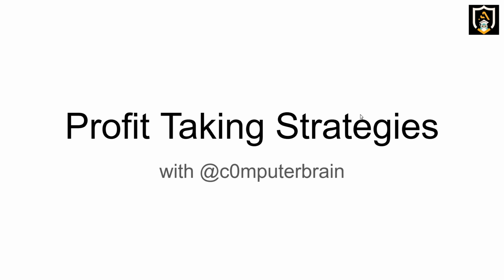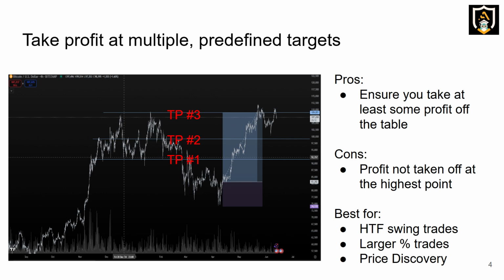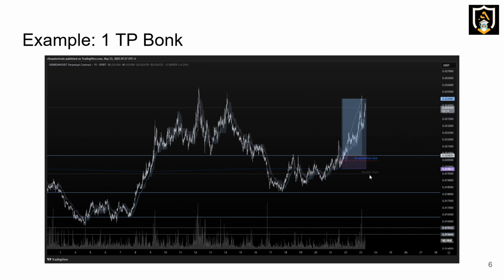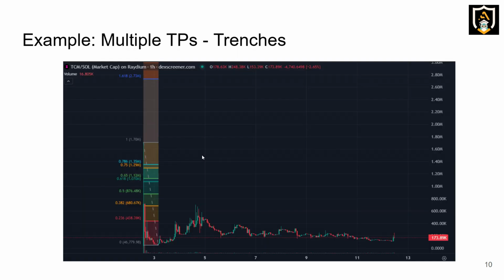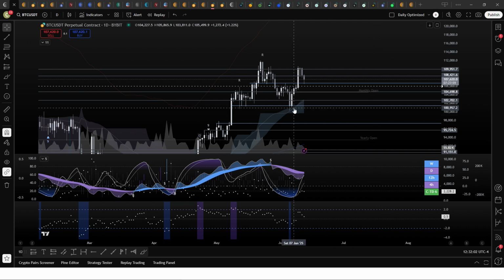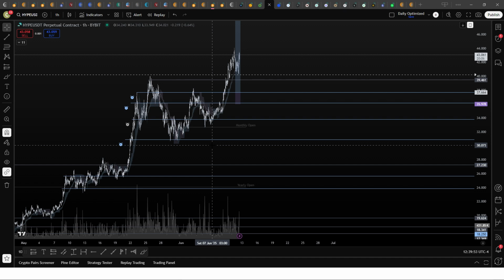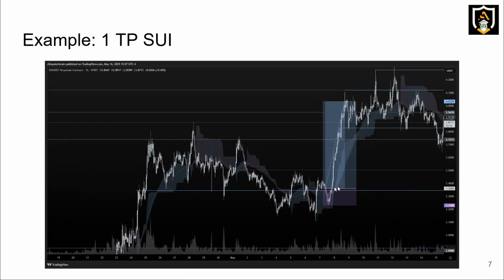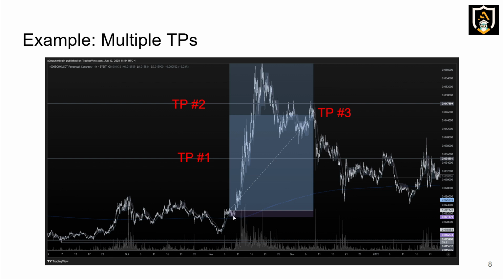Profit Taking Strategies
When should you cut 100% of a trade?

When should you take profit on the way up in pieces?

When should you cut upon invalidation?

When should you mix and match these concepts?

This video on profit taking strategies covers it all. Watch at 2.0x speed in 25min. Enjoy!